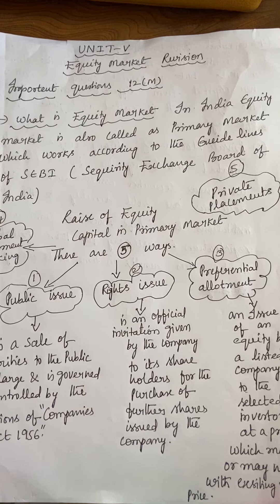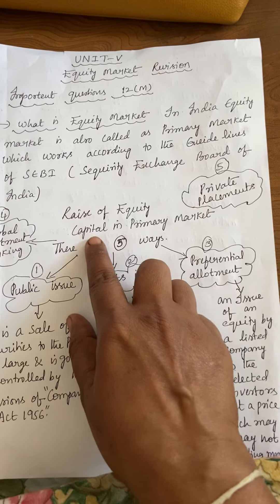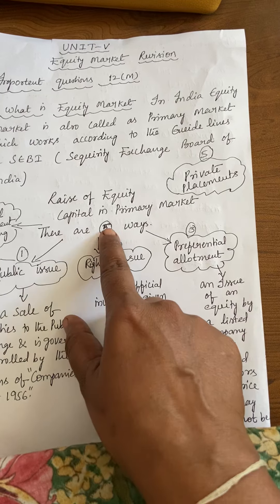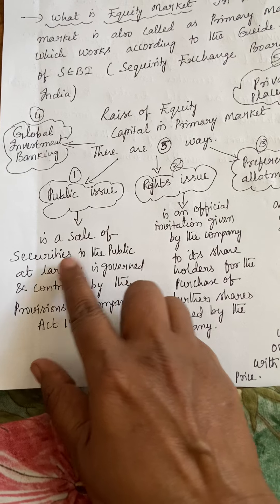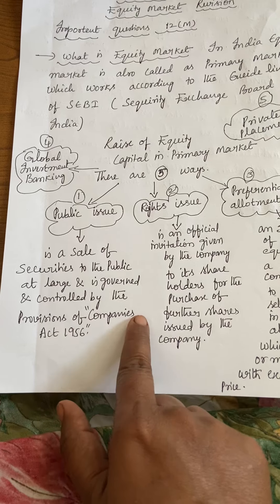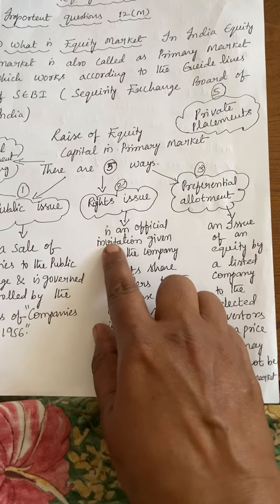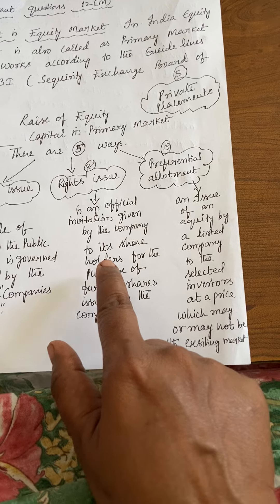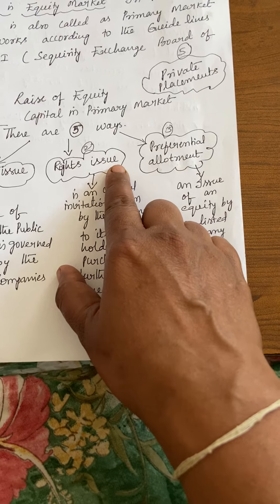Equity Market part 3 Subject : finanial institutes and markets Class B.com 3tax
Structure of the Indian Equity market
5th unit
12M revision